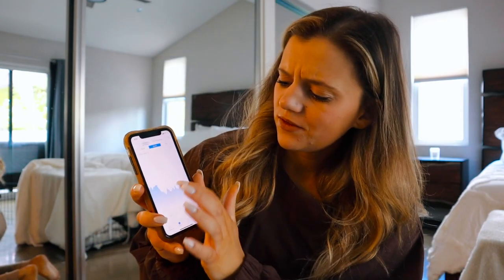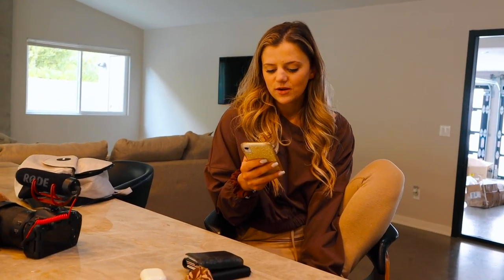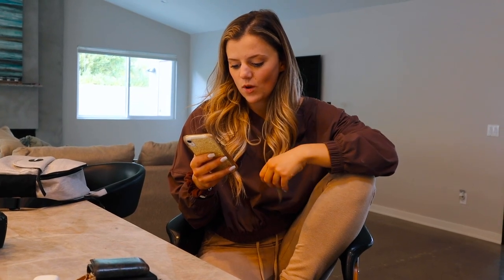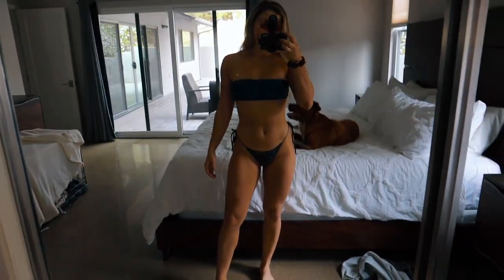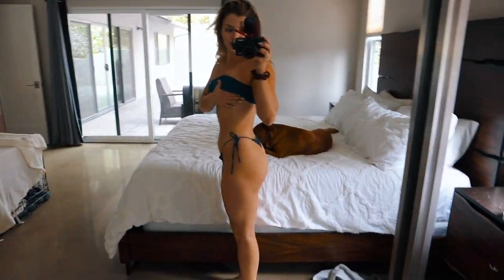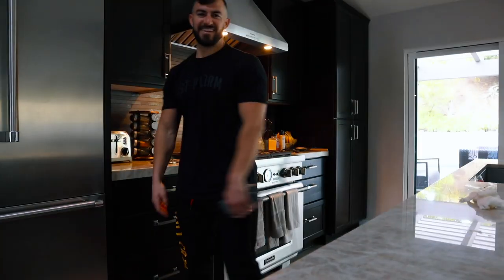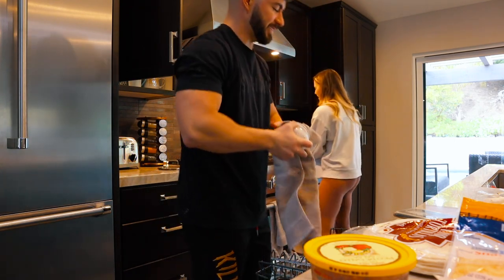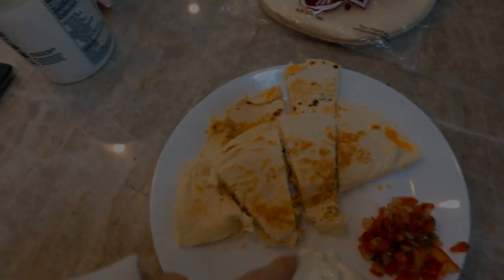Is the body fat on your scale LYING?! | Cutting ep. 1